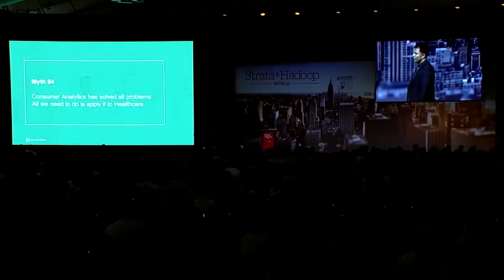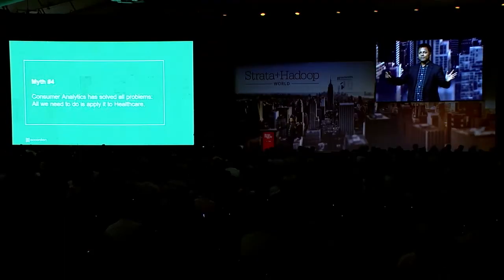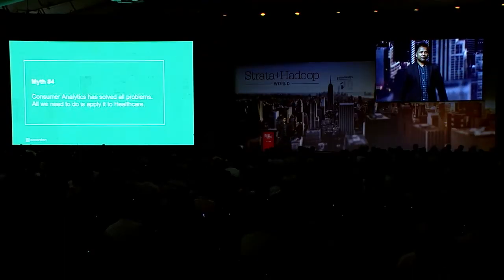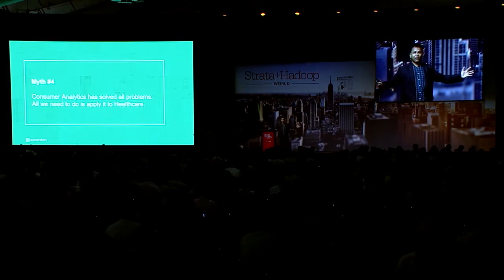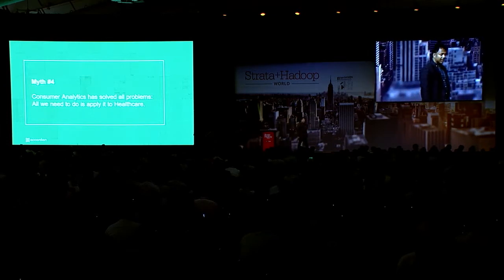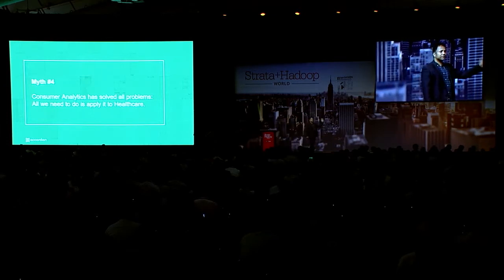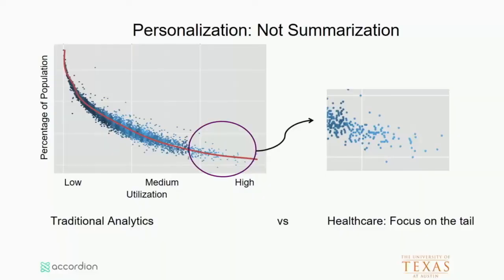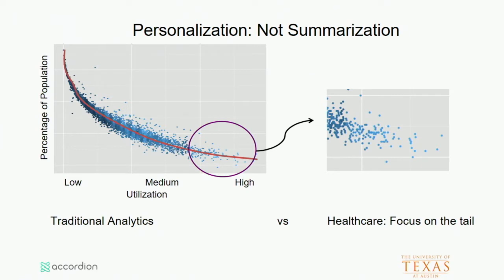Transforming healthcare through precision data science - Sriram Vishwanath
Healthcare, a $3 trillion industry, is ripe for disruption through data science. However, there are many challenges in the journey to make healthcare a truly transparent, consumer-centric, data-driven industry. Sriram Vishwanath explains where data science can have a massive impact in healthcare and dispels myths where its apparent use contradicts realities within the healthcare ecosystem.

Sriram Vishwanath is the president of Accordion Health and a professor in the Cockrell School of Engineering at the University of Texas at Austin, as well as a serial entrepreneur. He has roughly 20 years of experience in the domains of informatics, statistics, and data science and has authored over 150 refereed papers on the subjects. Sriram holds a PhD from Stanford University and an MS from Caltech.